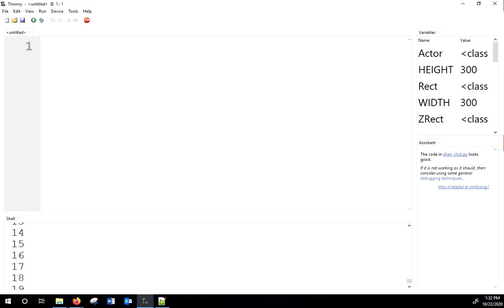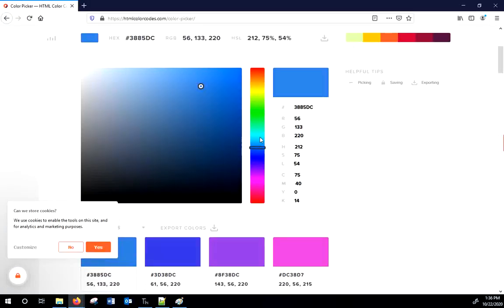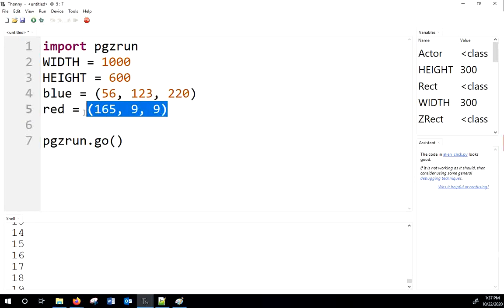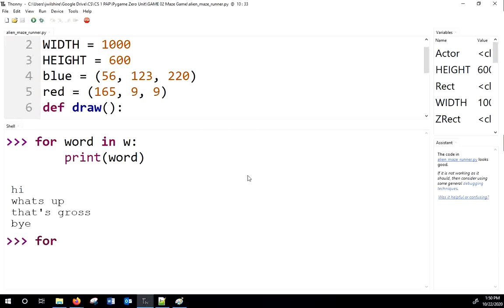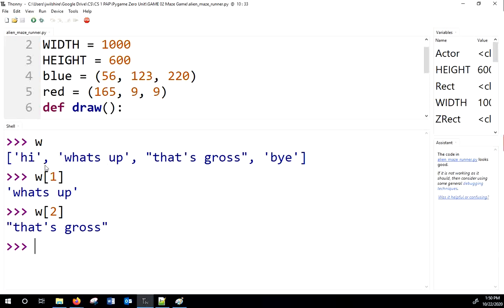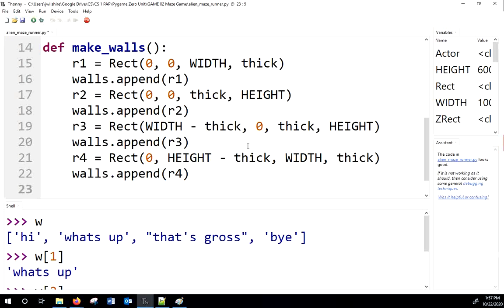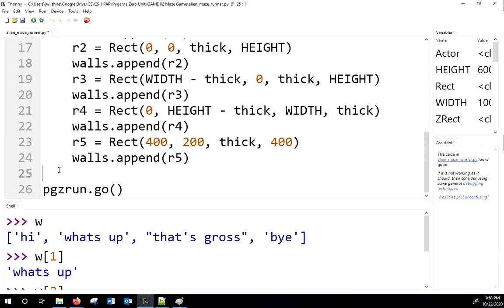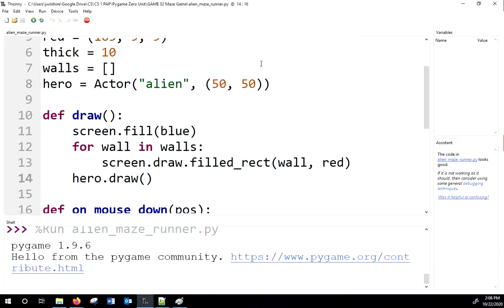Lesson 02 Maze Game Part 1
In this video, we begin making a maze game in Pygame Zero.